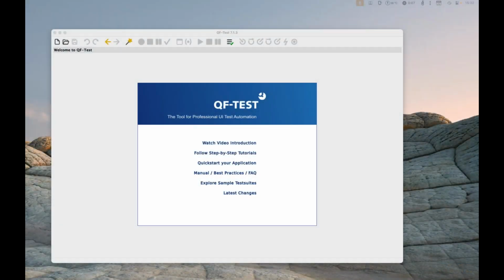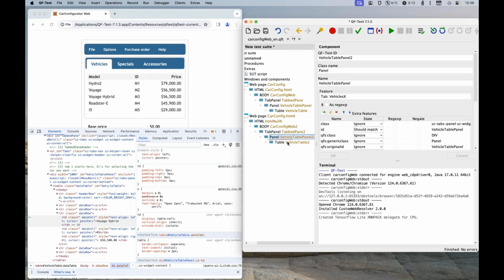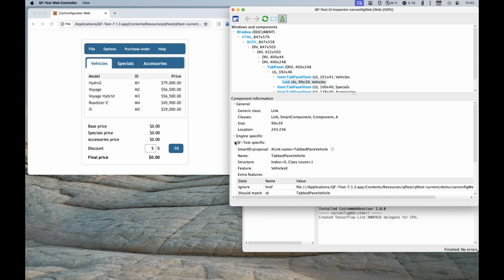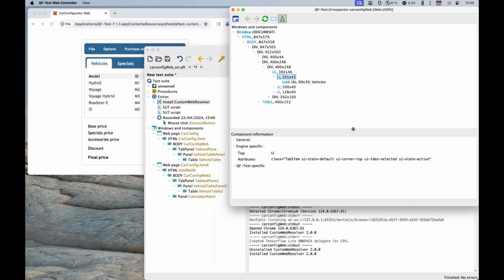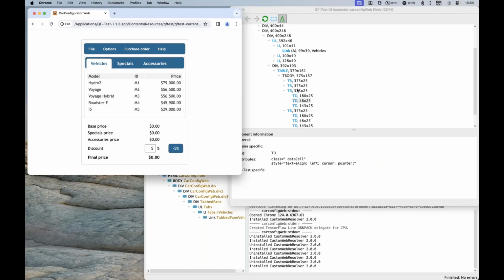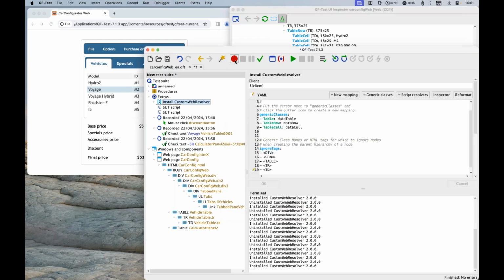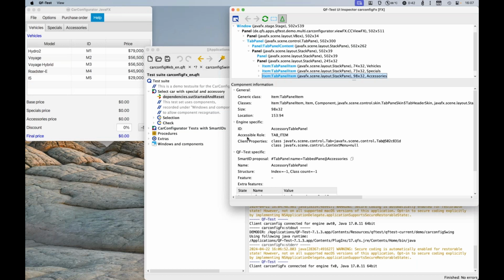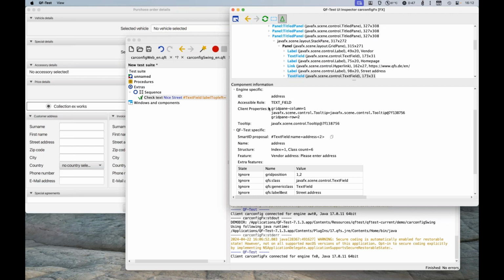Special webinar: The QF-Test UI-Inspector in use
The UI inspector of QF-Test is a valuable tool to better understand the structure of the UI to be tested. In this special webinar, we will show you how you can use the UI inspector to quickly configure your CustomWebResolver, for example, and what tricks the tool also offers for Windows and Java applications.

QF-Test is the tool for professional UI Test Automation of Java, Web, Windows, and Android Applications. With QF-Test you can find bugs in your application and improve the quality of your software.